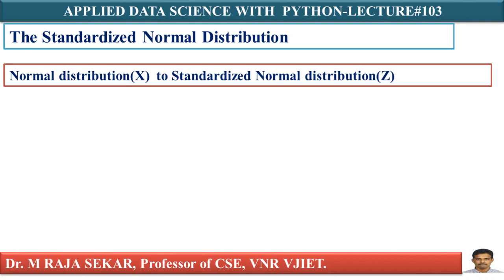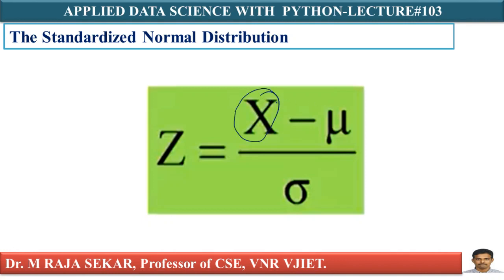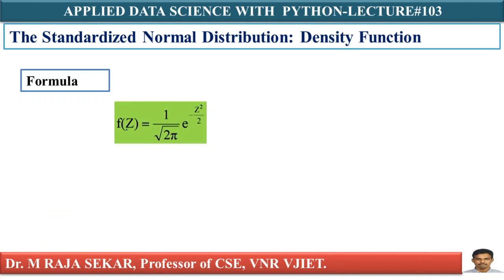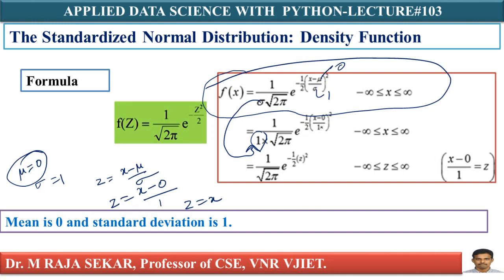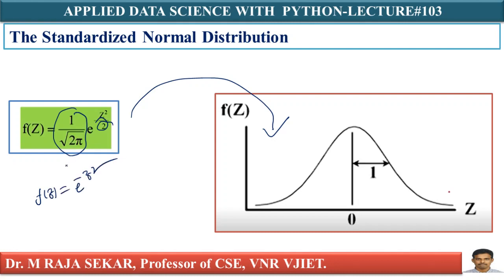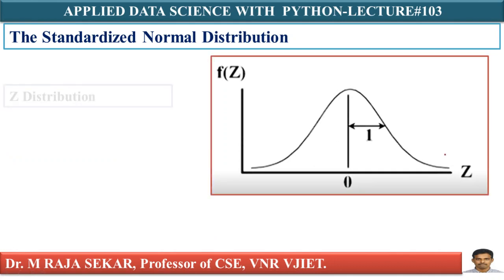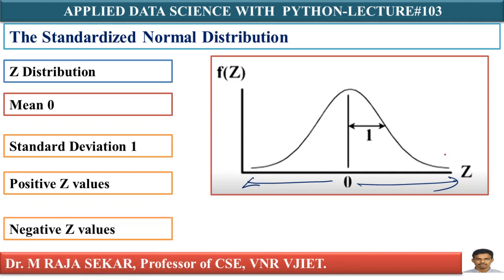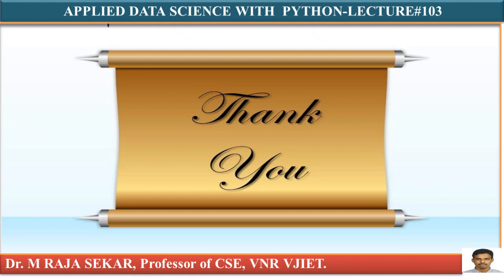STANDARD NORMAL DISTRIBUTION LECTURE 103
STANDARD NORMAL DISTRIBUTION  by Dr.M.RAJA SEKAR